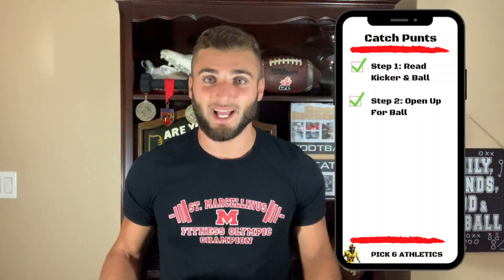How To Catch Every Punt ... And 5 In A Row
Learn how to never drop punts again. There is an art behind everything in the sport of football and this video breaks down exactly how to catch punts, every-time. Separate yourself from the pack, learn new tricks and be a versatile athlete. Punt Return in one of the best ways to make big plays that will help you reach your goals!!!